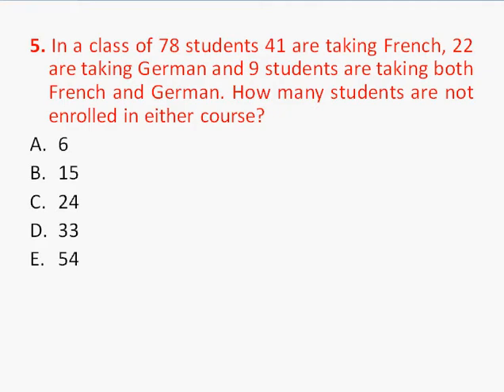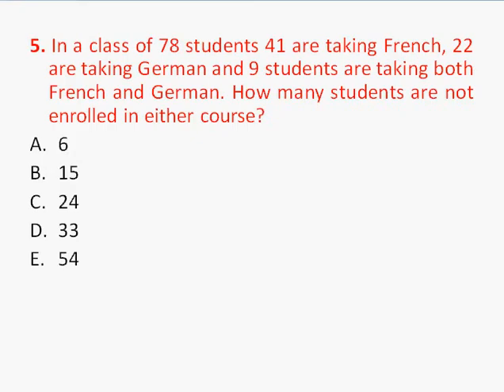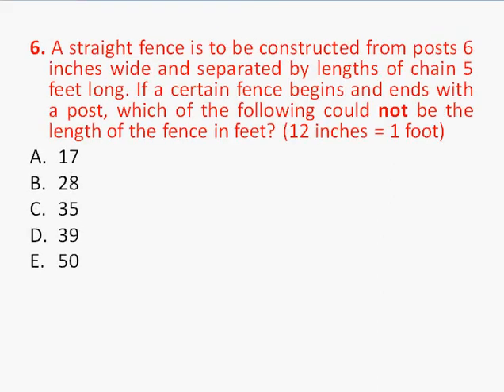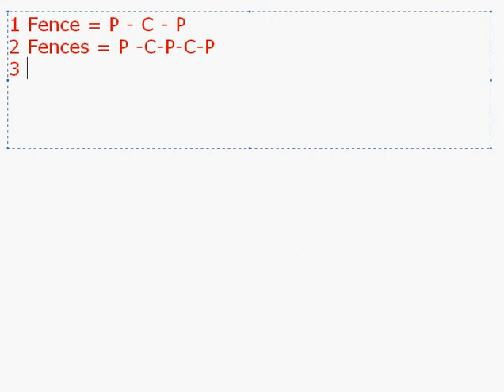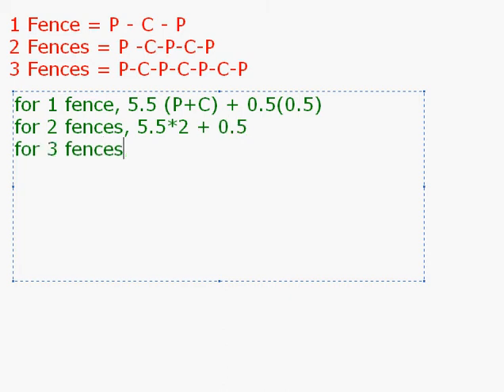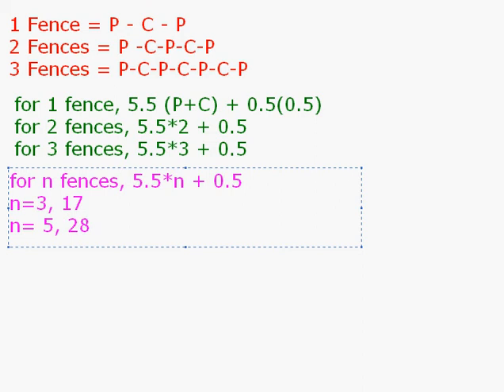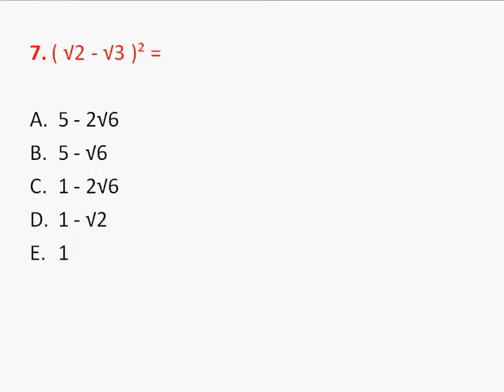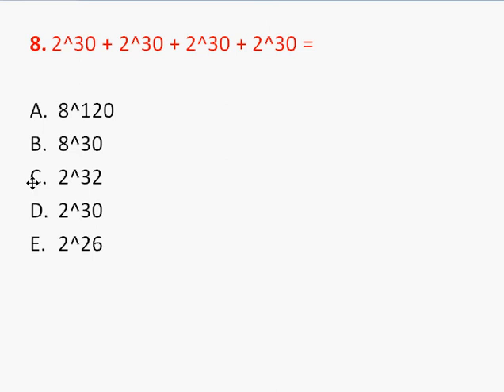GRE BOOSTER PART 3